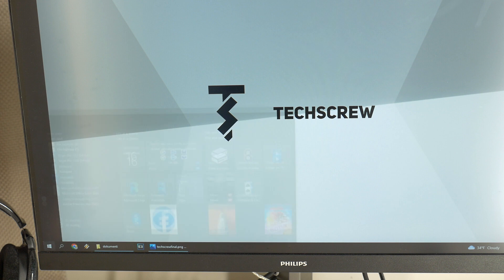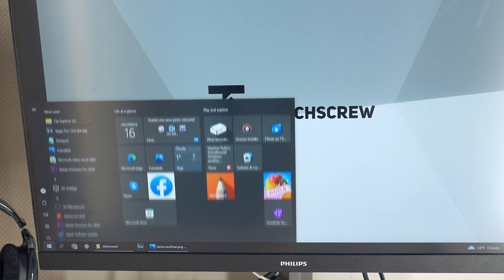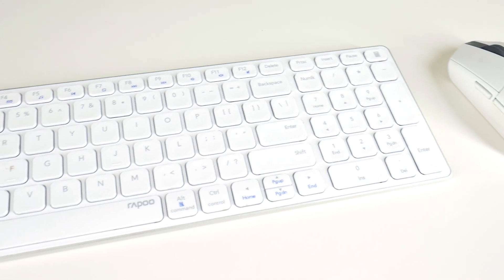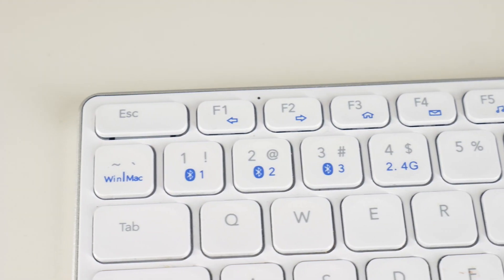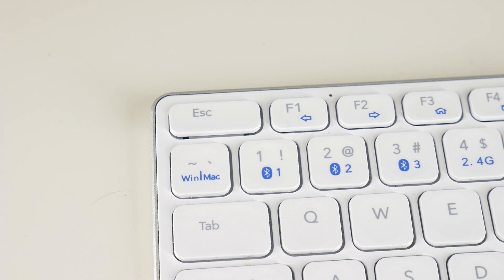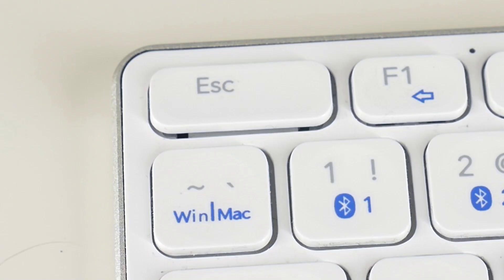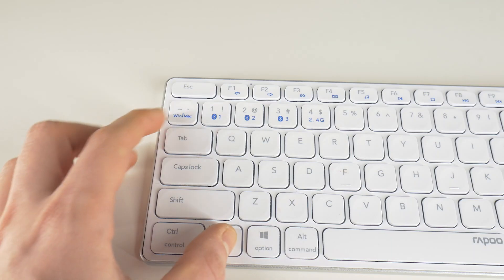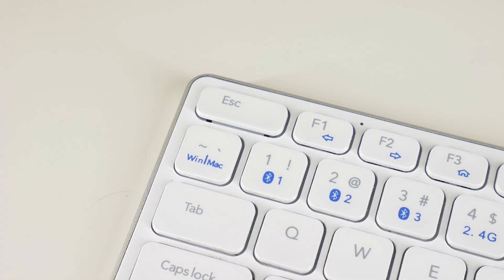SOLVED! Keyboard keys are swapped in Windows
The left alt key and the windows key are swapped on my keyboard and Windows 10 pro. This problem can also be on windows 11 and windows 8 operating systems. I figured out, that I have accidentally switched Windows/ Android keyboard mode to iOS/Mac mode, check if the switch is on windows mode also for your keyboard. When you turn the windows mode on your keyboard, the problem with Keyboard.

🇷🇺 Hазвание видео: РЕШЕНО! Что делать если клавиши Win и Alt поменялись местами?
🇩🇪 Video-Titel: Gelöst! Windows Taste und alt Taste vertauscht was tun?

Video Chapters:
0:00 Left Alt and Windows keys are swapped
0:13 switch Windows/Android mode to iOS/Mac mode - SOLVED! .